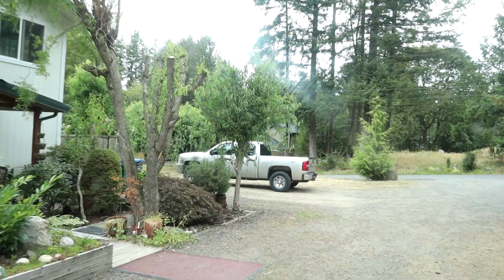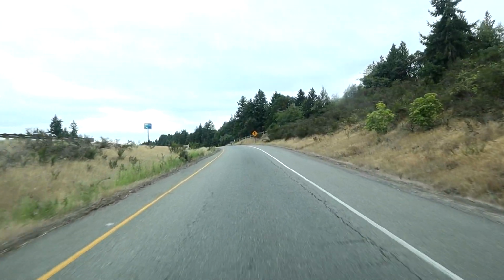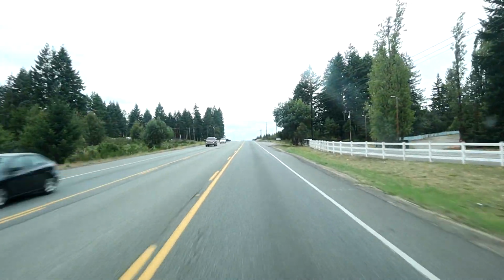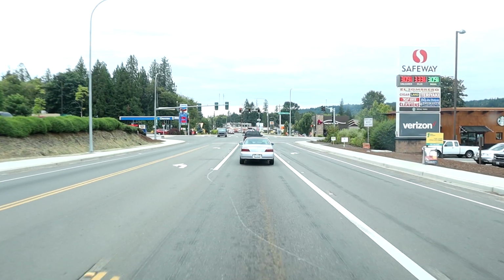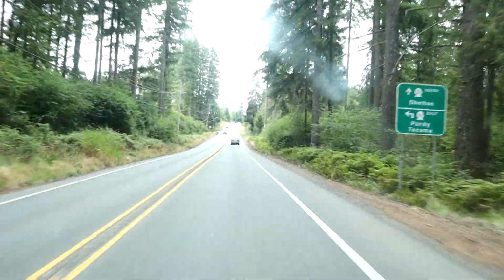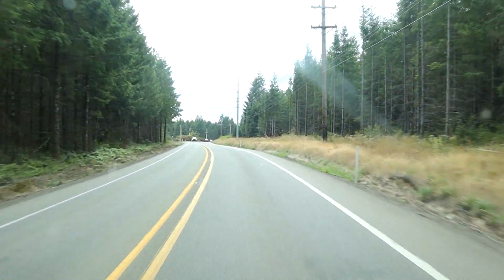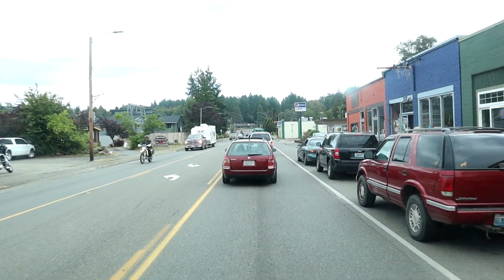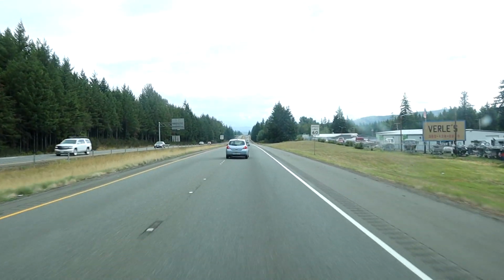Leaving Teri & Scott's Property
In this particular video I take Panda for a road trip after all the current fixes and upgrades. My channel is about small RV Living... the updates, upgrades, travel and lifestyle of living in a Motorhome, off the grid with solar power, composting toilet & rain water collection.. This is my tour across America in my 22' RV I call Panda with 1100 watts of Solar Power. So join me if your open to fun, excitement, traveling, hiking & exploring on the road during my trip through the many states and cities .wish me luck and good fortune on this lifelong adventure. Maybe I'll see ya somewhere on the road. good or bad, smooth or bumpy it's time to hit the road. Wishing everyone happy trails and glad to have you along with me on this journey called life. Being transgender and part of the LGBT community, I just wanted to be open and honest about who I am. I welcome anybody with an open mind and heart. "Onward Bound!"
For "Onward Bound" video clips email to
Music...